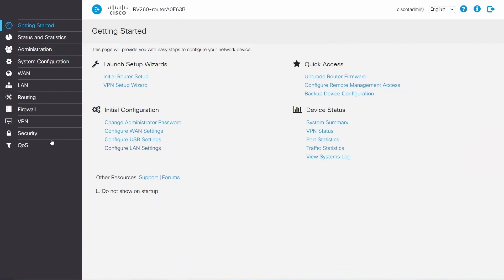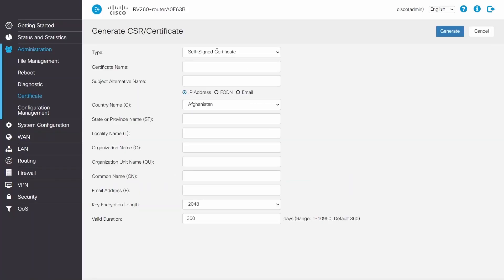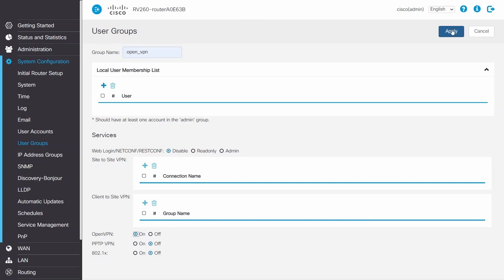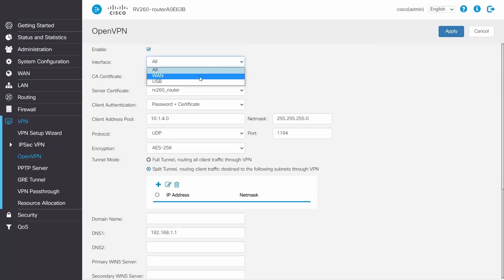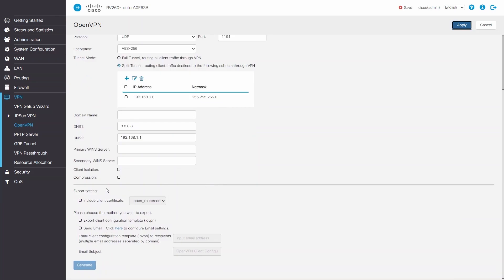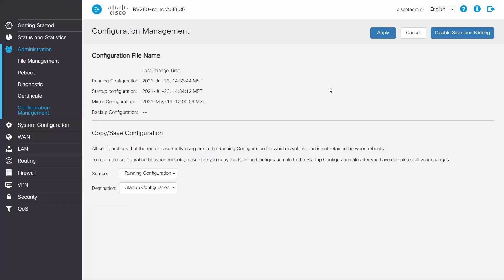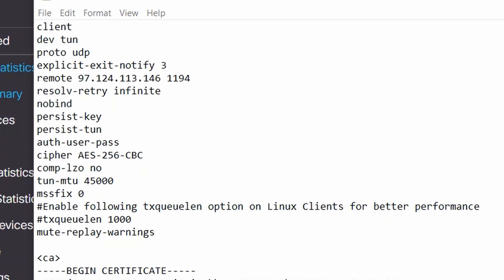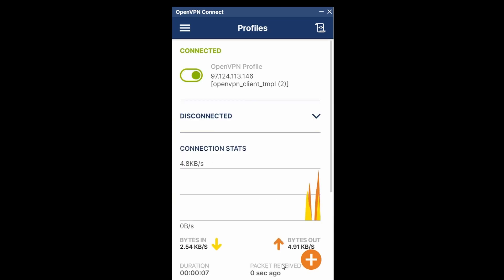How to Set Up OpenVPN with Certificates on RV160 & RV260 Routers for Windows 10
In this Cisco Tech Talk, learn how to configure OpenVPN with certificates on Cisco RV160 and RV260 Routers for secure remote access using Windows 10. This video walks you through the steps of setting up OpenVPN, ensuring a robust and secure VPN connection for remote users. Discover how to properly configure certificates for encryption, manage access securely, and troubleshoot common issues.

  What you’ll learn in this video:
  – How to configure OpenVPN on Cisco RV160 and RV260 Routers for Windows 10
  – The importance of using certificates for secure VPN connections
  – Common troubleshooting steps and best practices for OpenVPN setups

  This video is ideal for network engineers and IT professionals who want to provide secure remote access using OpenVPN on Cisco routers.